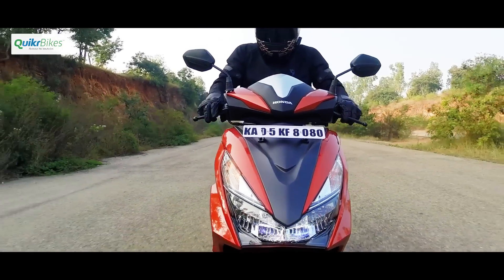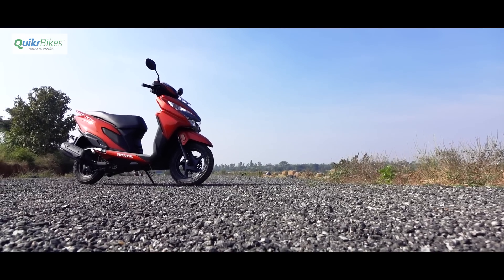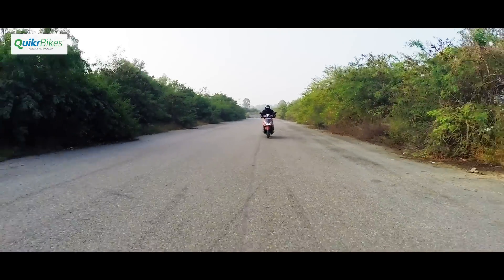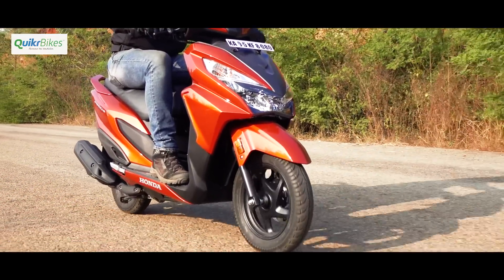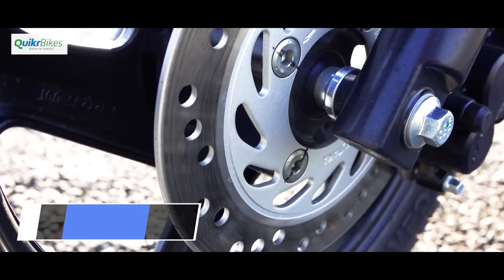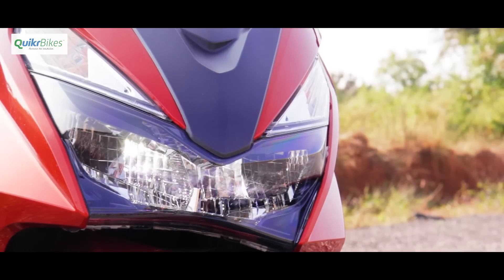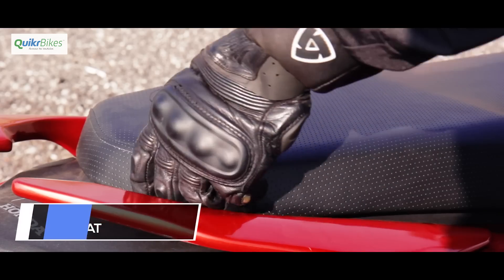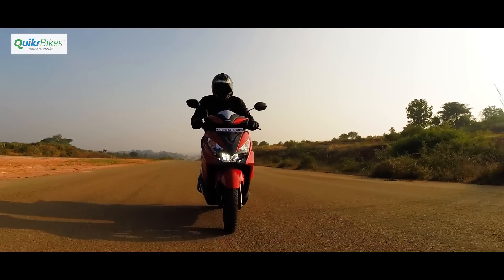Honda Grazia Road Test Review in Detail | Pros and Cons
What makes the Honda Grazia a very compelling offering? Watch Honda Grazia Road Test Review on QuikrBikes to find out.